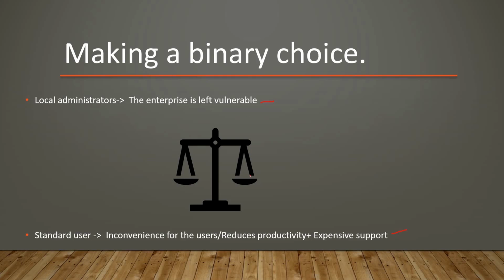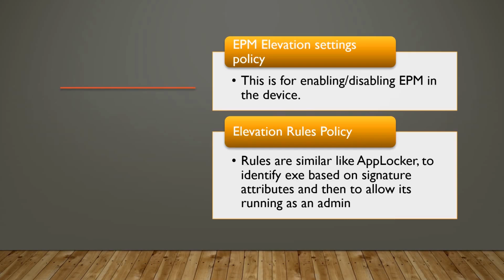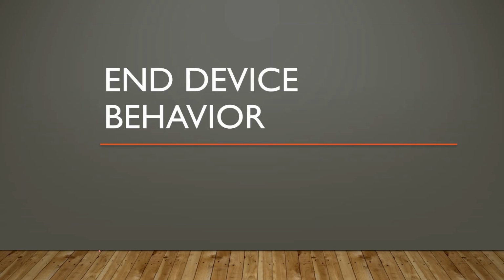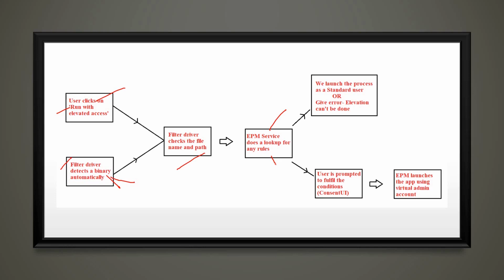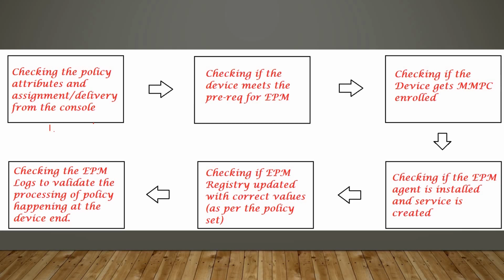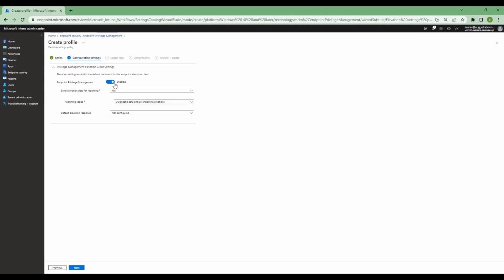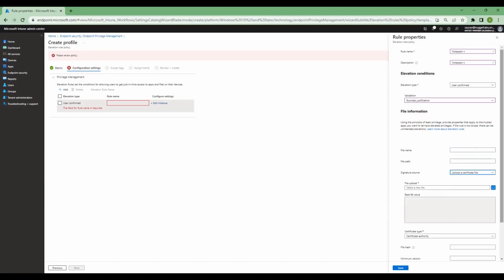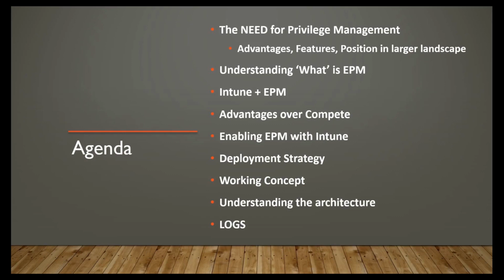IntuneNugget 36- Using Endpoint Privilege Management (EPM) with Intune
In this tutorial we are going to understand how does EPM work with Intune.

TIMELINE:

Theory:
      Need + Background of EPM-     0:01:54
      EPM + Intune-      0:14:20
      Licensing-     0:18:15
      Concepts behind Rolling out EPM-    0:24:40
      EPM Agent Installation Flow-     0:56:00
      Background Flow for EPM Policy delivery-        1:02:45
      Foreground Flow for EPM Policy delivery-     1:07:48
      Logs-    1:13:30
      Registry-    1:21:02
      Troubleshooting the Flow-    1:31:34
      Important Pointers-    1:39:38

Demo- 1:46:50
      Good blogs and docs for Reference-    2:33:10